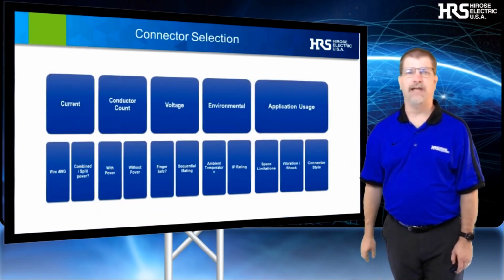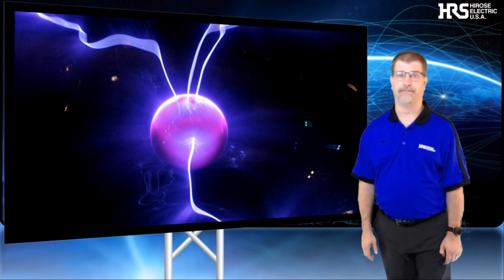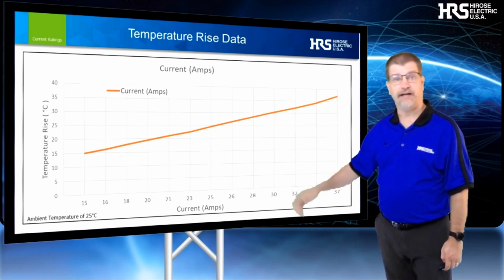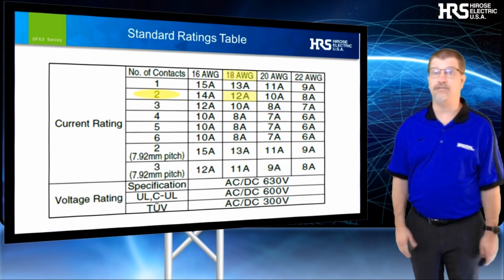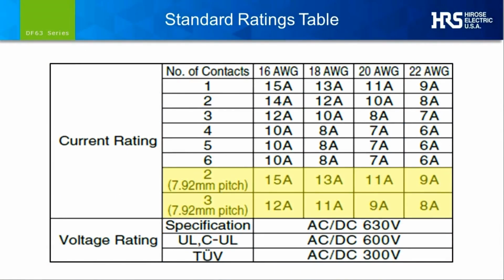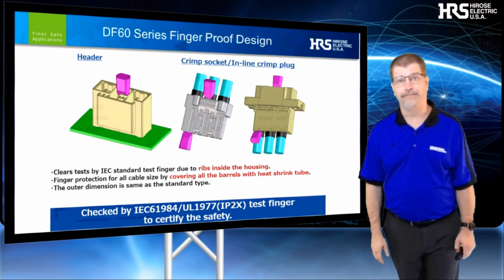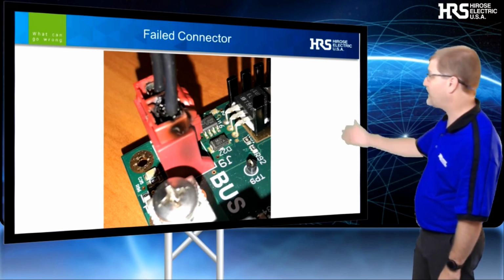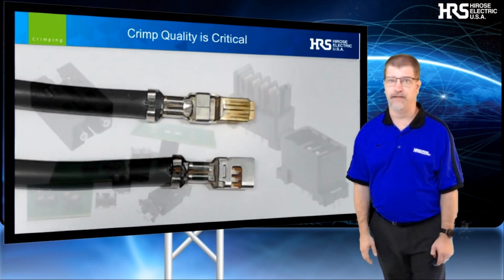Webinar Hirose Choosing the right power connector for your application